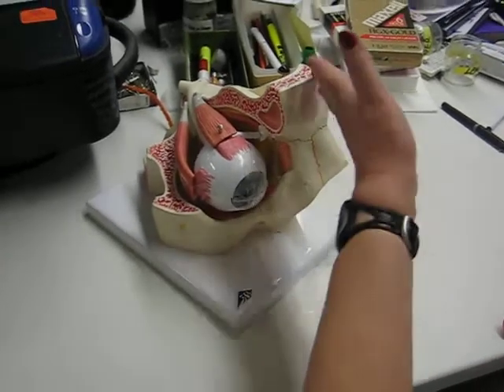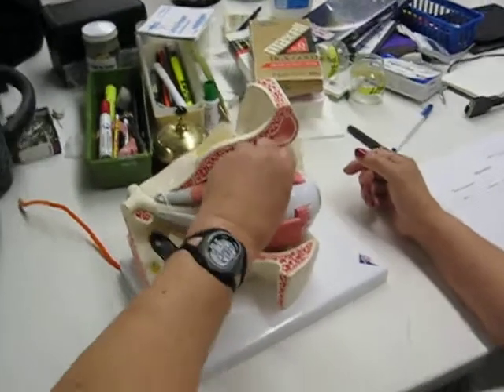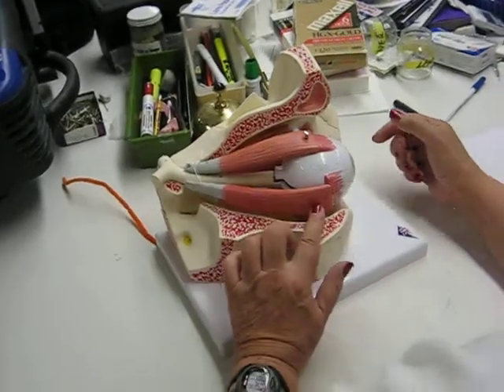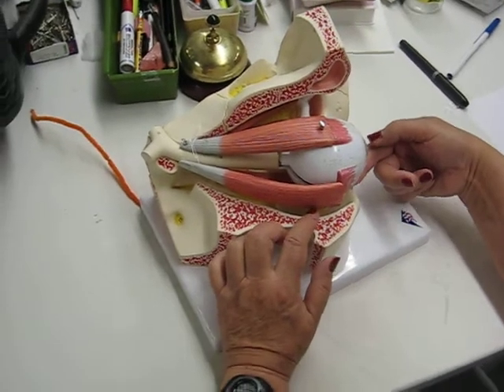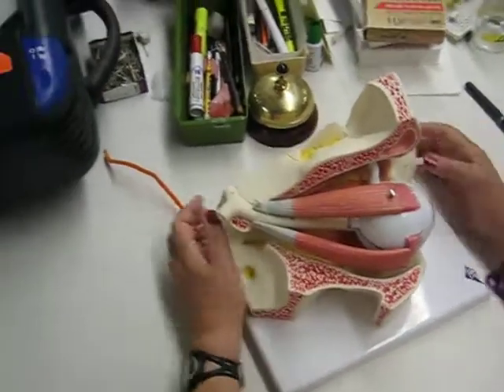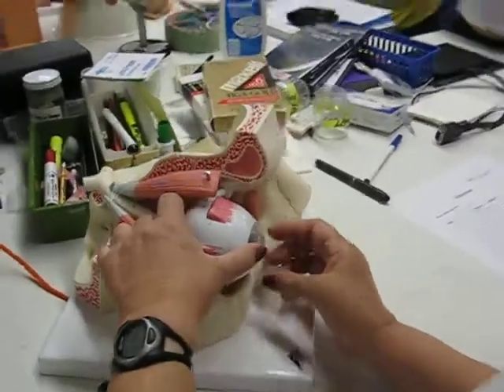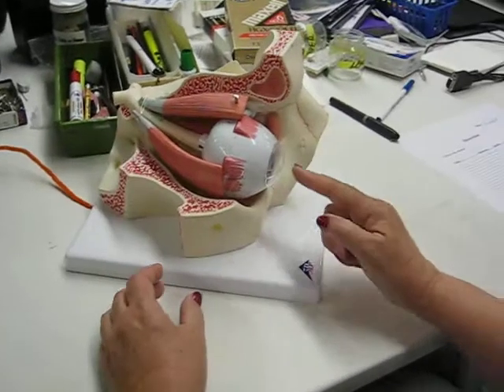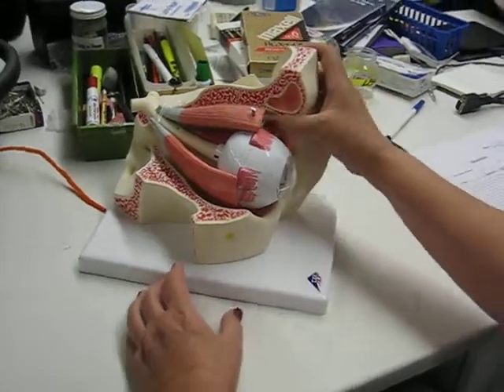Eye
open lab